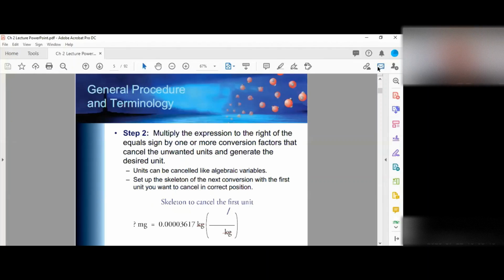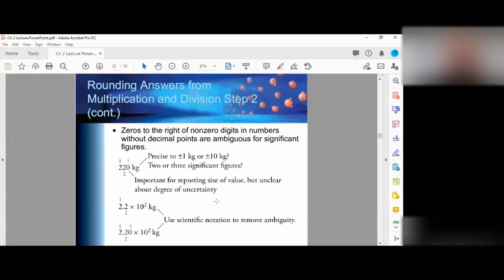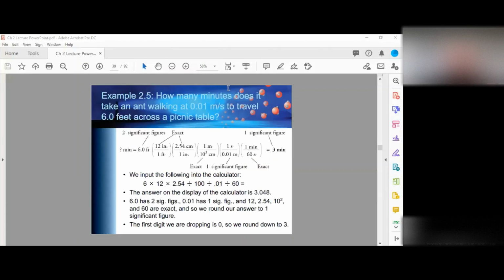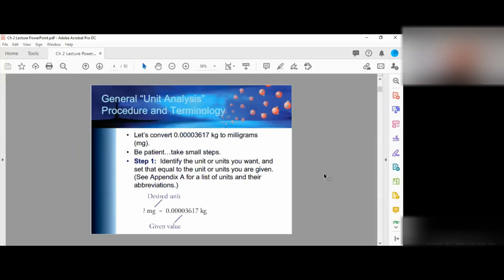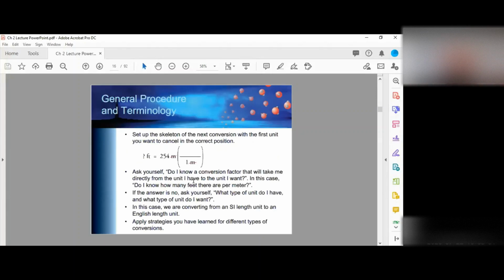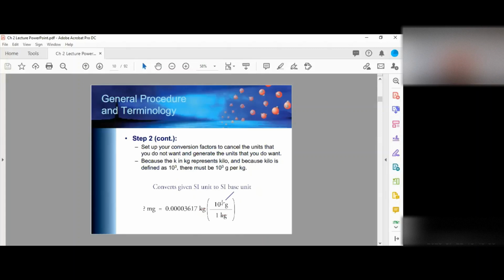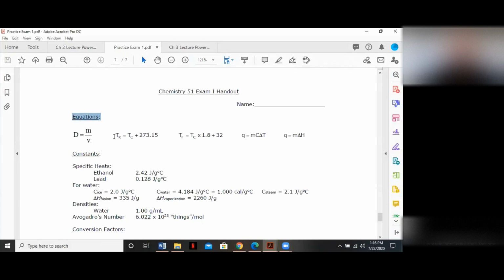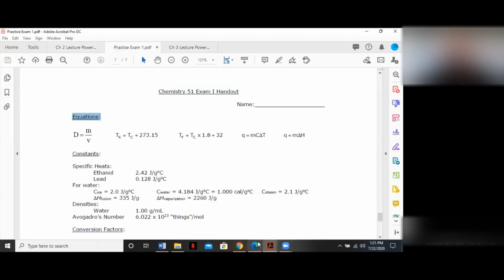CH 2 Unit Conversions